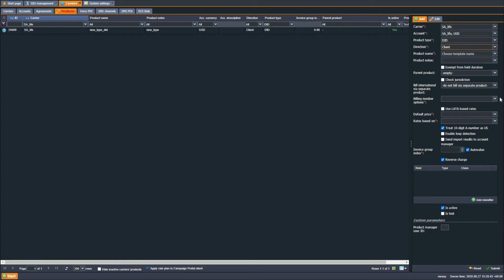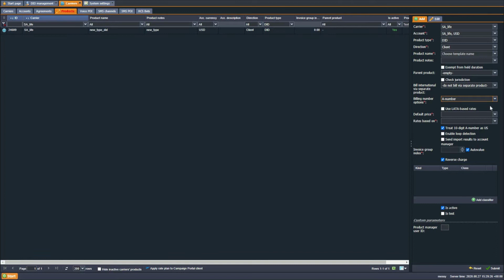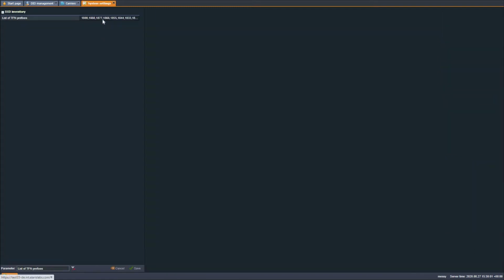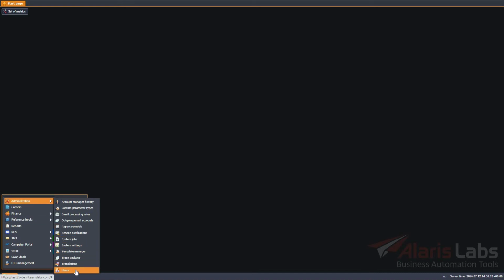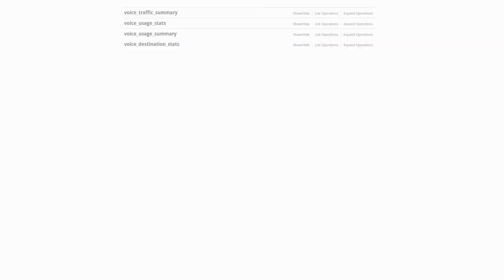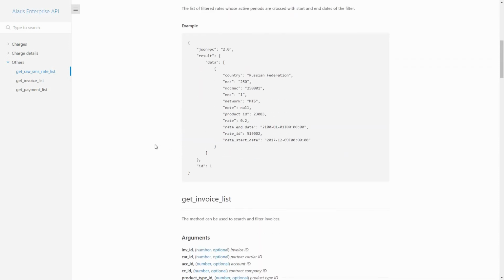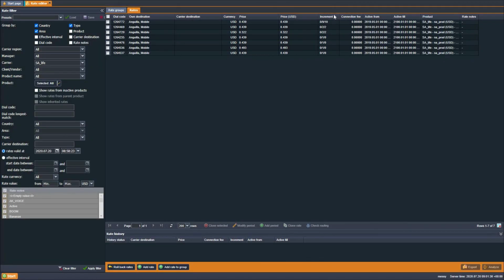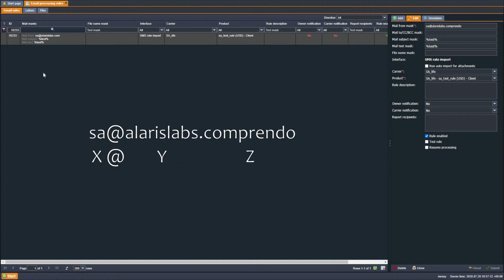Version 3.5.22 "Main features and changes overview" Voice-EN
00:37 Client DID products
02:31 Export of EDR/CDR from the Wholesale Portal through standby DB
02:51 Carriers\Users tab moved to Admininistration interface
03:02 Display of POIs in interfaces when Block incoming traffic/Exclude from routing is enabled
03:17 Sorting by the Direction column in Swap deals
03:21 Adding a new product and its availability in interfaces
03:30 The Data import interface moved from the Administration menu
03:41 Currency for stats display methods
03:52 The logic of setting the Effective from date during rate import
04:08 Enterprise API method for working with rates
04:36 CDR export from the System
04:46 Changing the value of the Invoice group index in Carriers\Products
04:59 Sorting by the Increment column in Rate editor
05:05 Send balance alerts checkbox in Carriers\Accounts
05:17 Enterprise API method to work with financial data
05:38 Email format during auto import